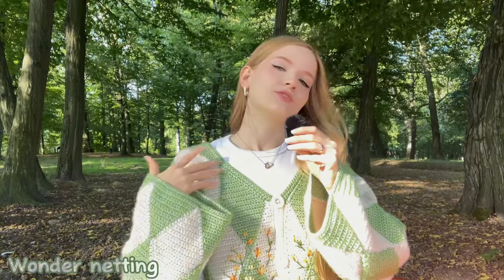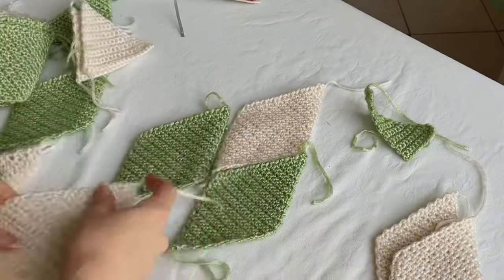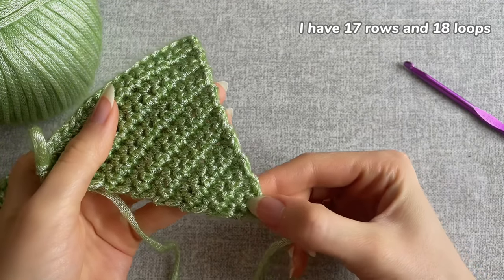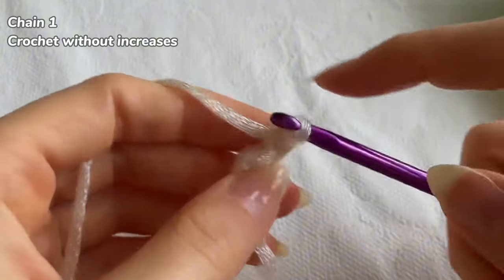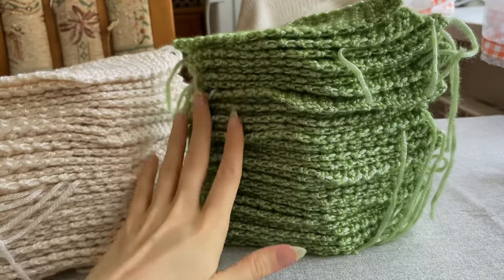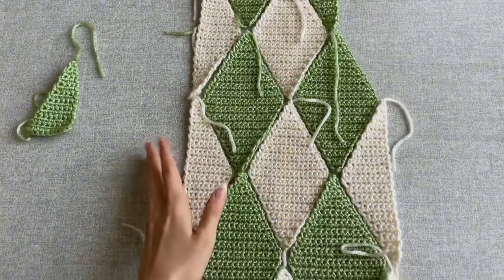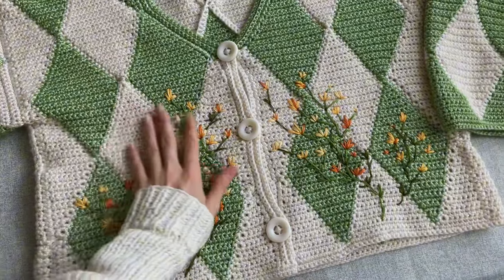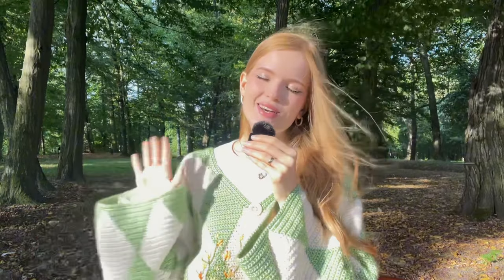Crochet DIAMOND cardigan 💎/ with embroidery 😍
Autumn is time for cozy cardigans🍁 So lets make one! This is my biggest crochet work ever! And one of the most beautiful✨

I will be grateful for your support
Monobank: 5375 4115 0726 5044

The measurements of Rhombus height is 17 cm, the width is 9.5 cm❤️

🍁At all i used 950 grams of yarn🍁

We will need:
✨10 skeins of Cream HOBBII “PEARLY HAZE”(in 50gr-110m)
✨9 skeins of Artichoke HOBBII “PEARLY HAZE”(in 50gr-110m)
✨hook 4.5mm
✨scissors
✨needle
✨buttons 3pcs
✨moulinè (yarn for embroidering)

00:00 - Intro
02:02 - Materials
02:21 - how much elements we need
03:17 - scheme
03:26 - how to make triangle
06:24 - how to make rhombus
08:09 - how to make half triangle
09:30 - how to make half rhombus
10:53 - laying out cardigan
12:09 - sewing front part
20:38 - sewing sleeve
23:44 - sewing all together
26:34 - make an edging
30:04 - buttons holes
32:16 - edging bottom and sleeves
33:59 - cardigan’s measurements
34:26 - embroidery
35:52 - finish result